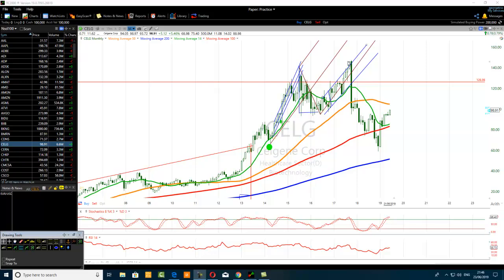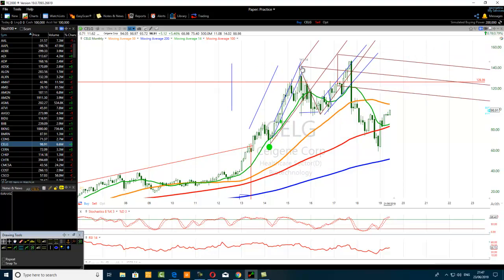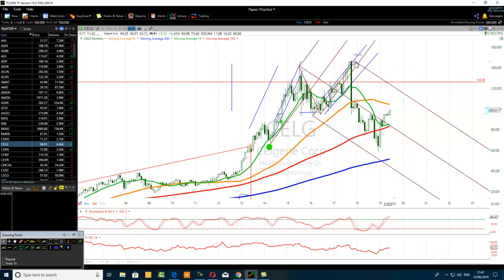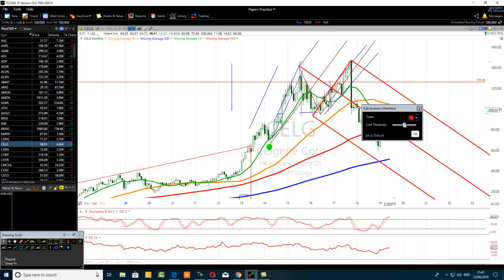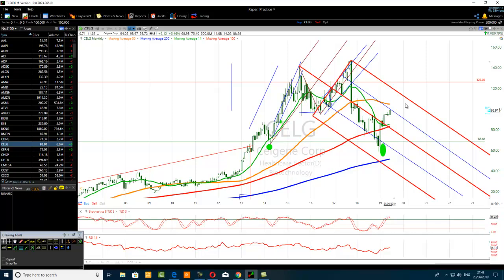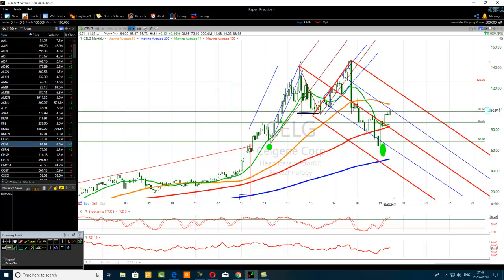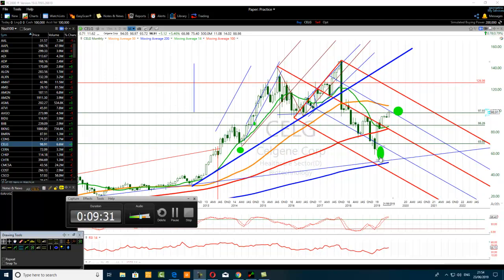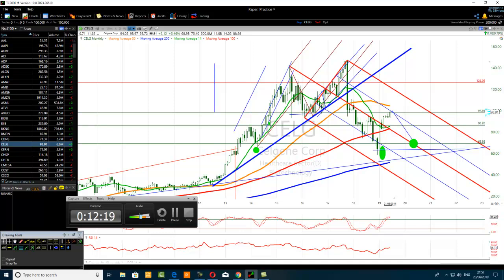How To Trade Aftermath Of Elliott Wave Flat Correction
Learn more.